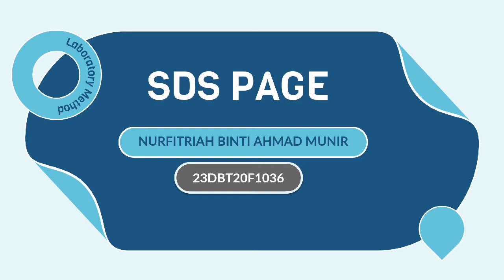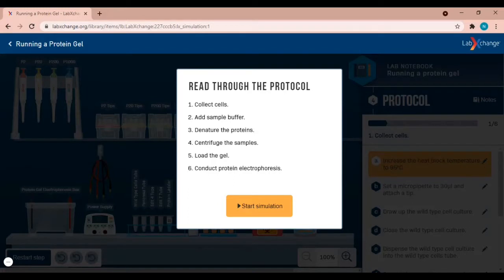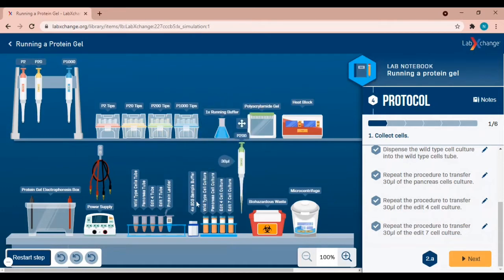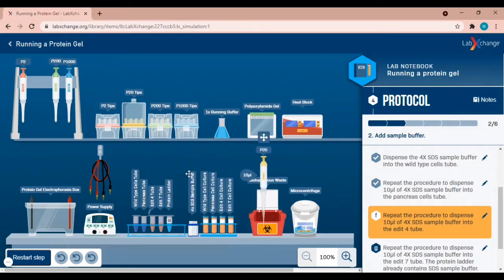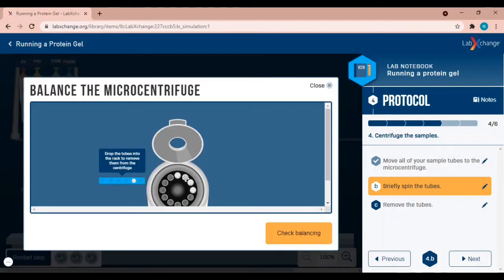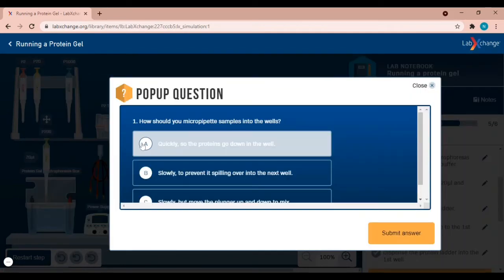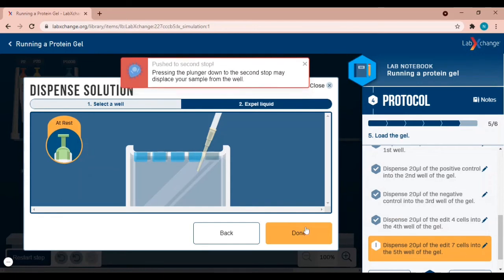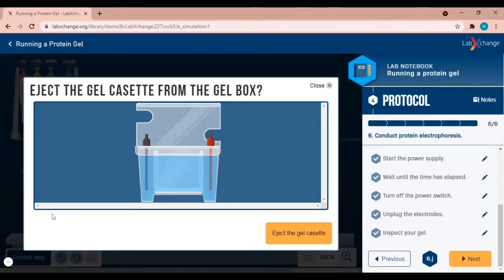Simulation Of SDS PAGE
Running a protein gel.